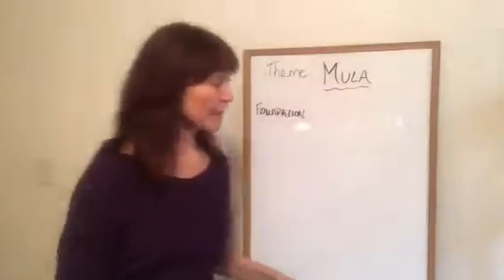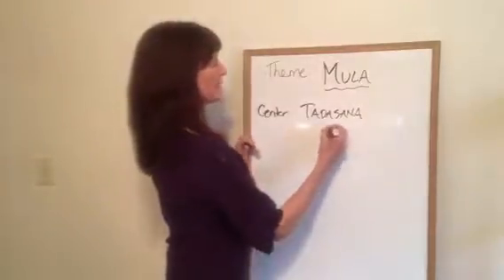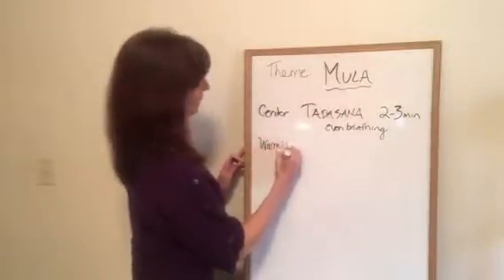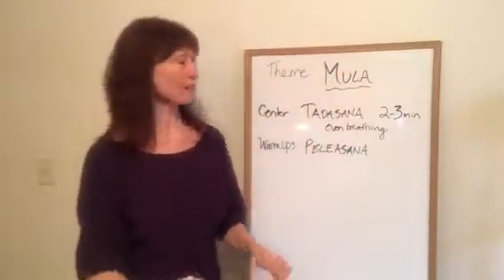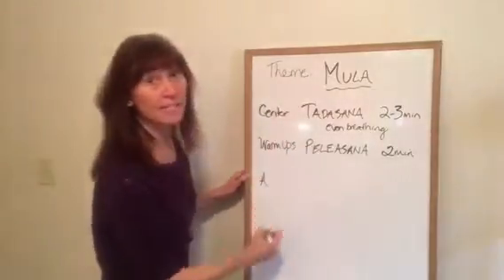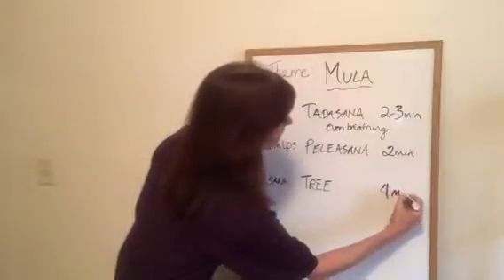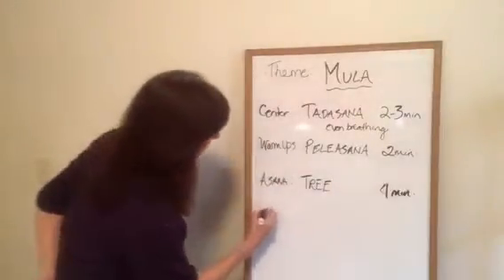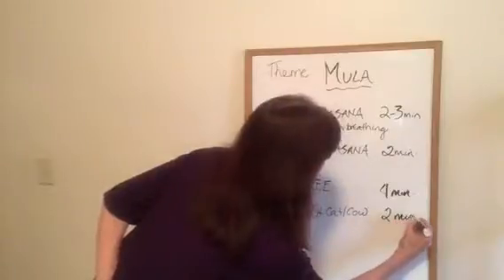15 Minute Teaching Tips